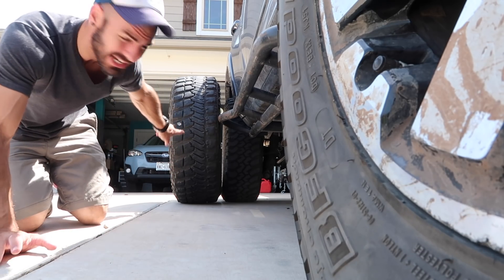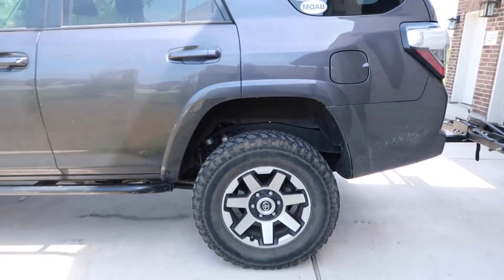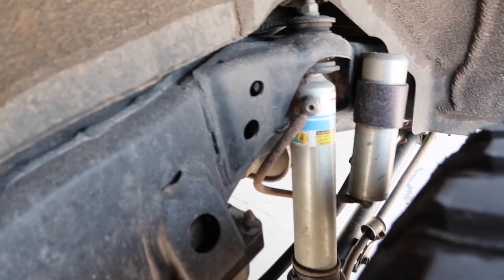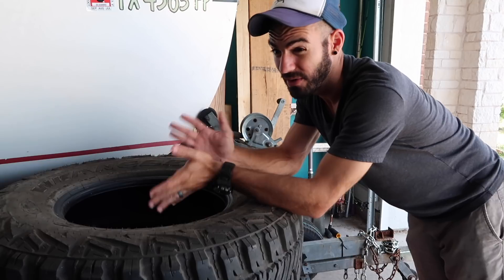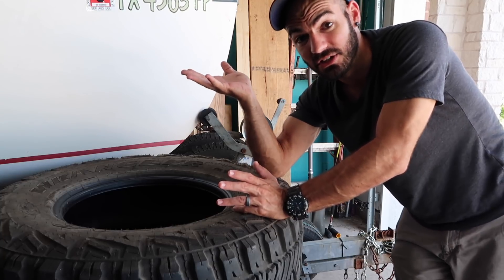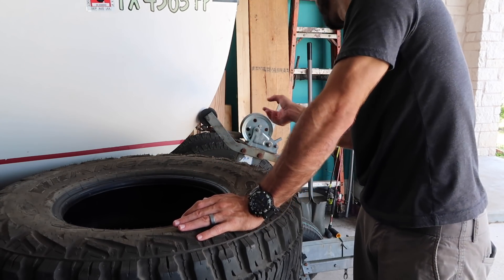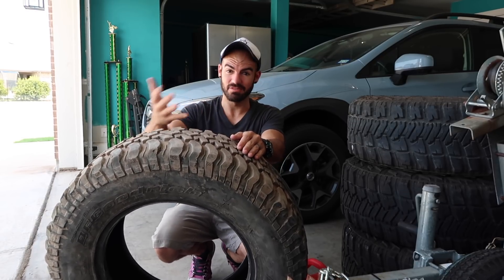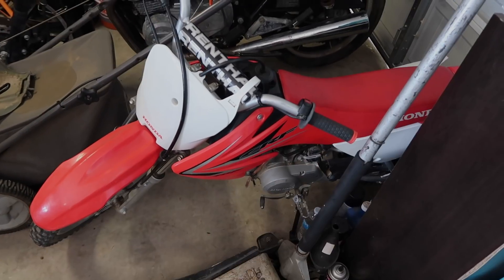Fitting 34's on a Toyota 4Runner Part 2 - I Need Advice - S3.12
I Need Your Help -  Season 3 Episode 10

32's have been fun but its time to stop messing around with this small stuff. We need more tire and more clearance. It's time to step up. Part 2 of Getting Our Toyota 4Runner setup for 34's.

"Our parodies are for fun, our adventures are our life and this is our lifestyle! Sit back, grab a vodka on the rocks, some tea in a mug, a monster in a can, some tacos! and enjoy at your own risk!" - FC Out